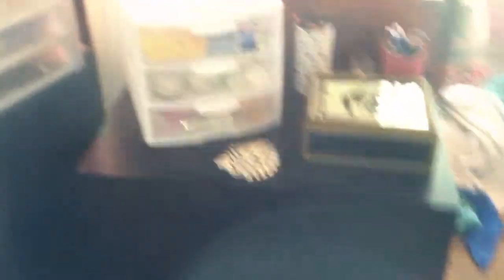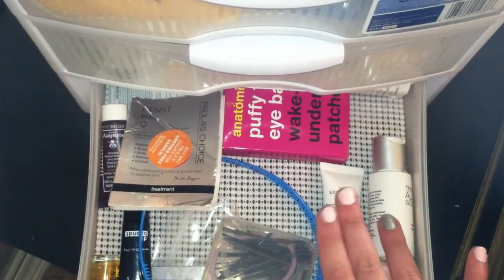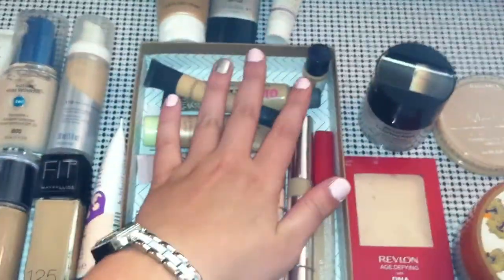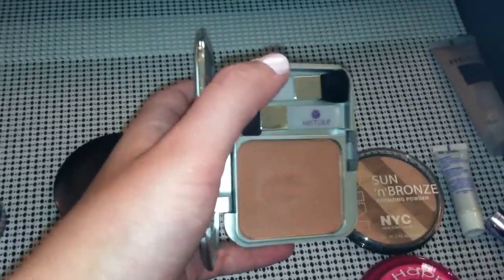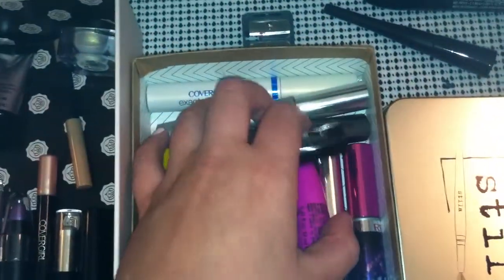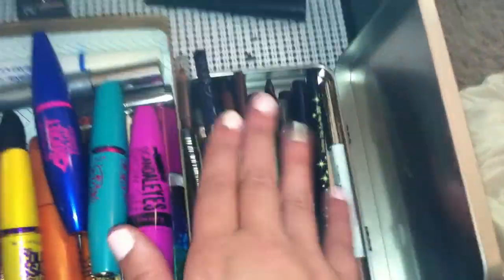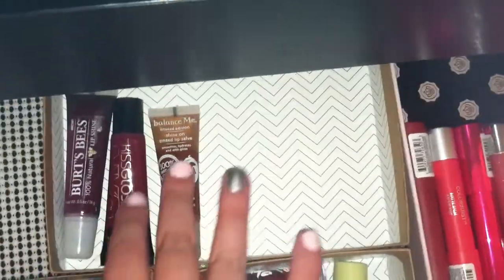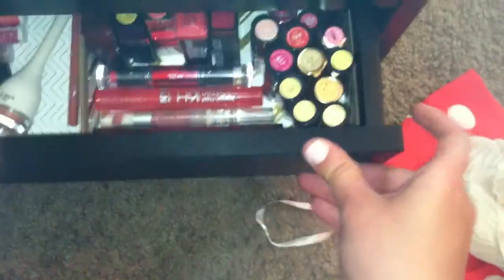Updated Makeup Collection and Storage May 2014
So, here's all of the makeup I have!  I know it's a little bit ridiculous, but I really love my collection.  It makes me very happy, and I play with it/ look at it all the time!  I hope y'all enjoy this!  Let me know if you want to see any reviews that I don't already have!